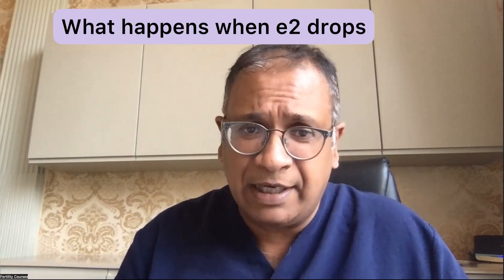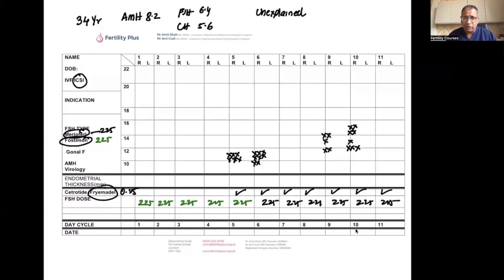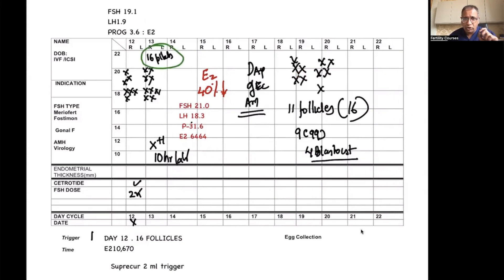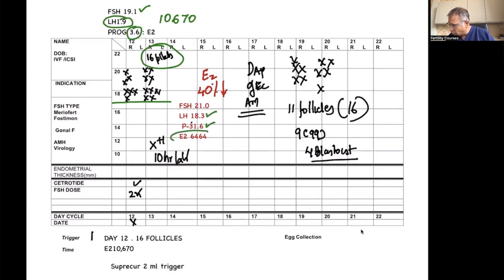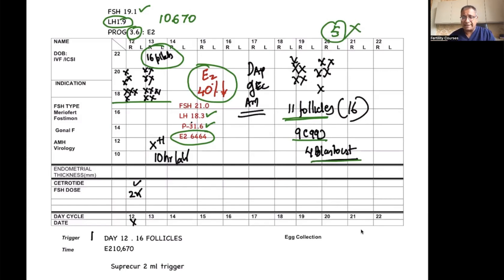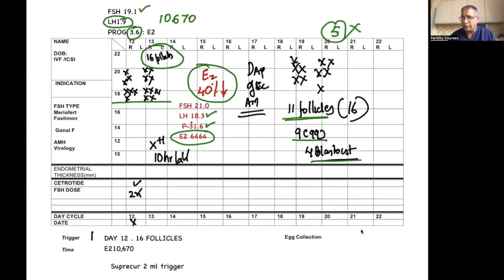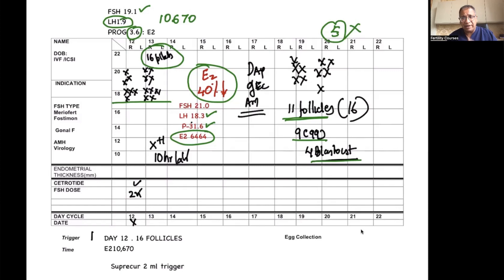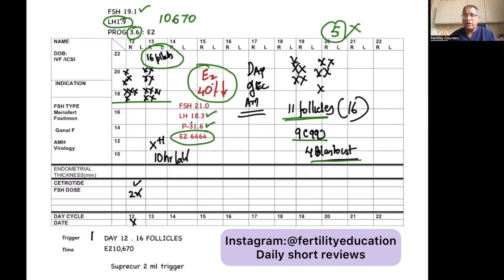Estrogen levels are dropping ! Will we get eggs ? will follicles disappear?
in an IVF cycle, estrogen levels gives us an idea of the progress of the stimulation. Sometimes the estrogen levels drop and this can happen after the trigger in IVF. Do we get eggs ?